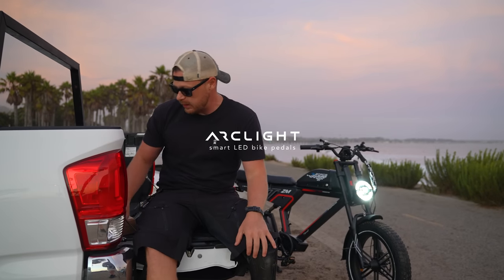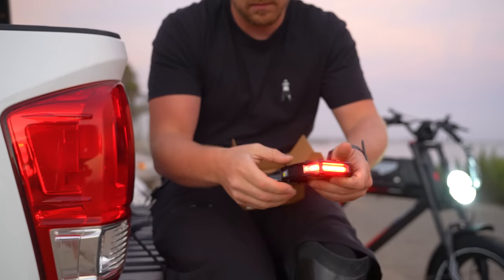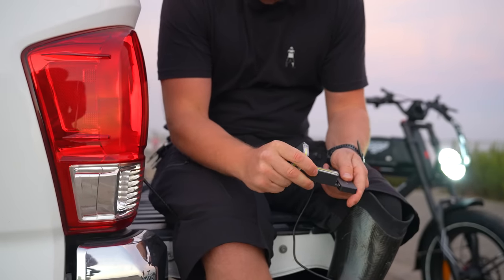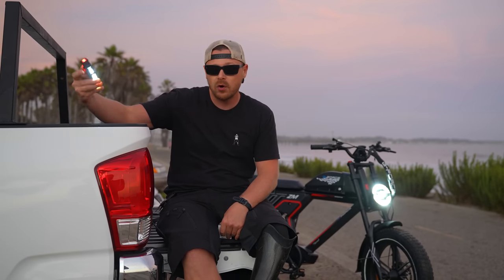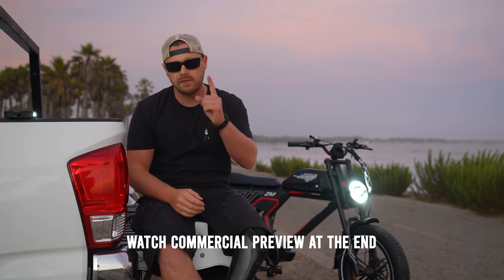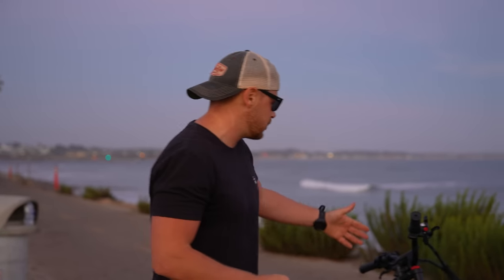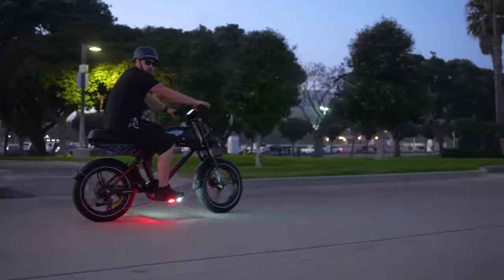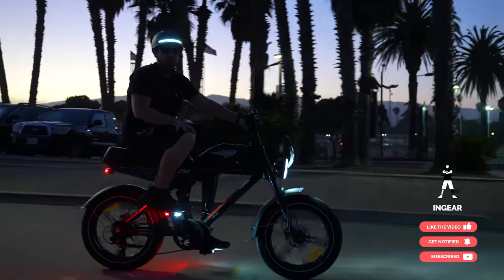ArcLight Bike Pedals // Illuminate Your Commute // Safety Product Review